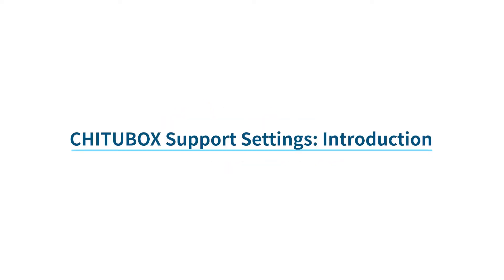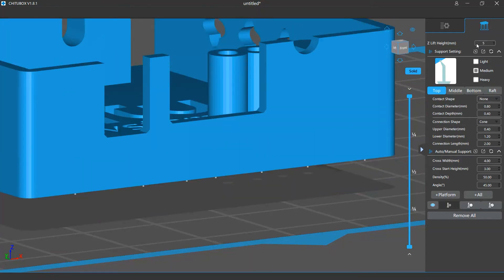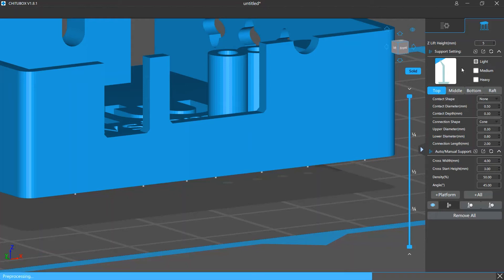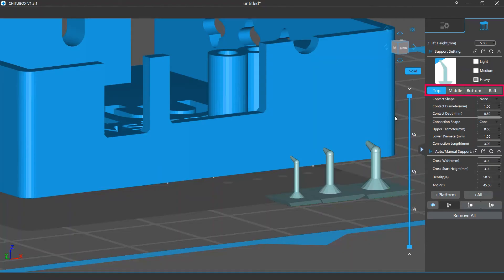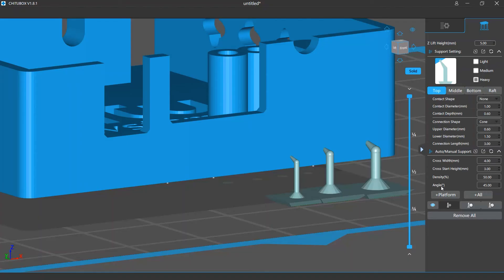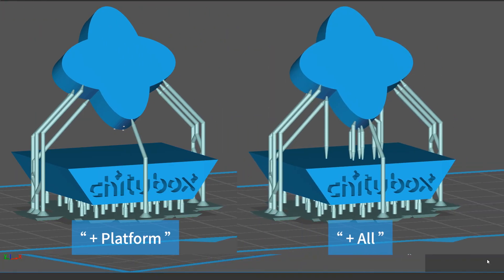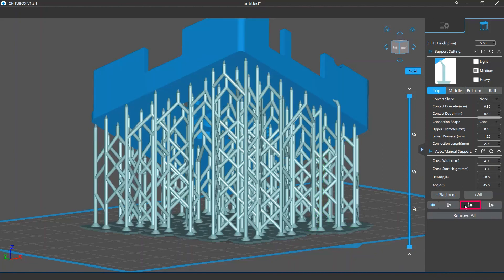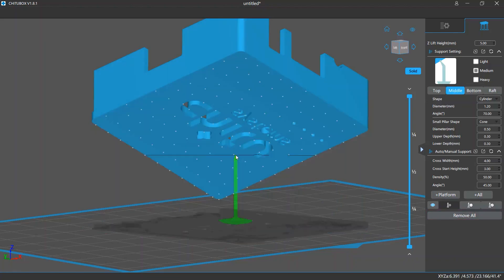[CHITUBOX Basic]Support Setting